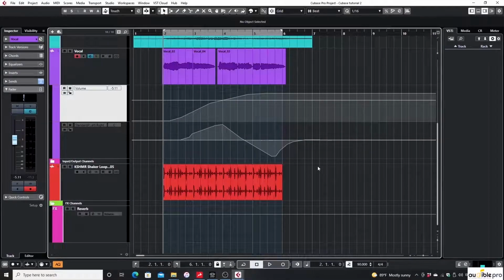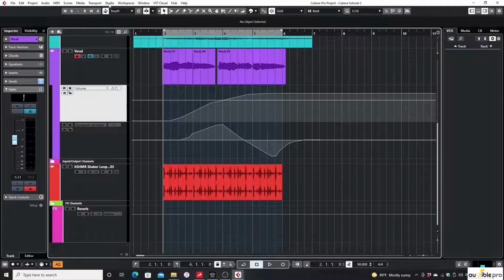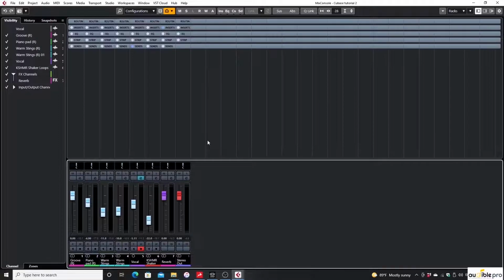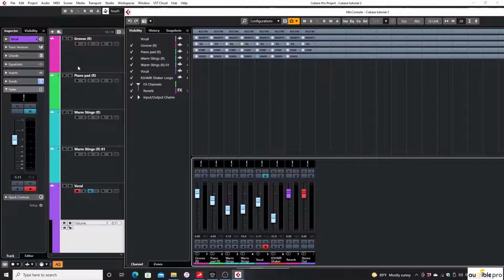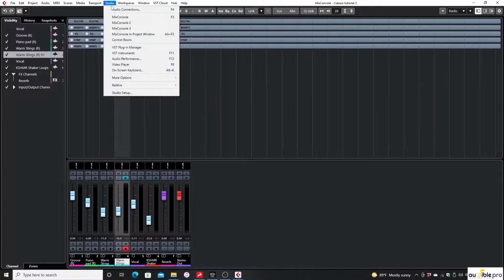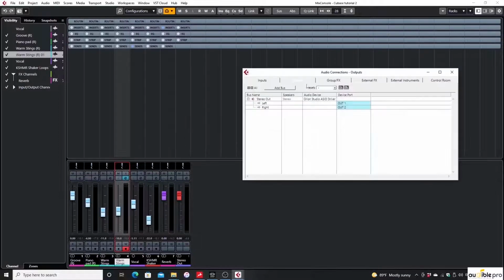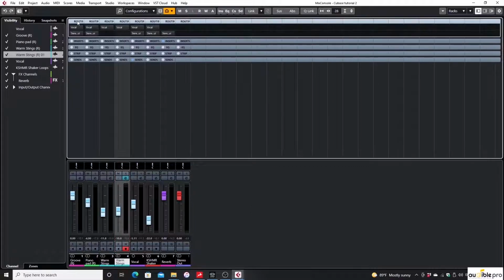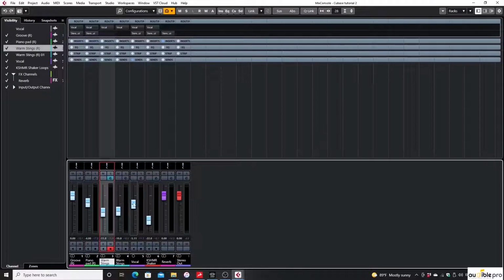Steinberg Cubase Tutorials Episode 17 of 20 - Mix Console window